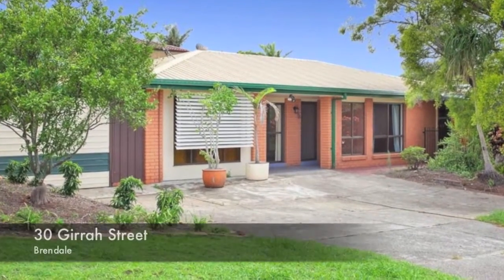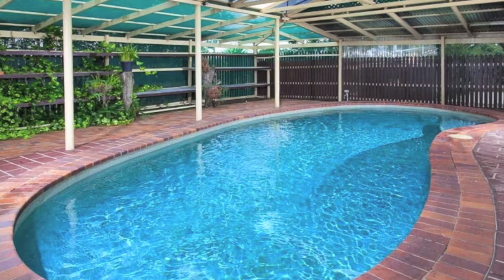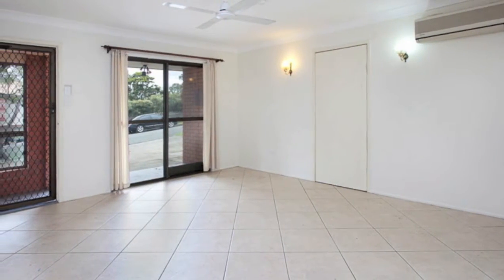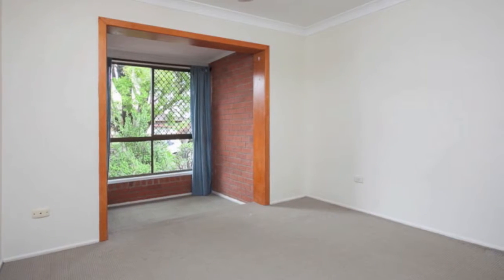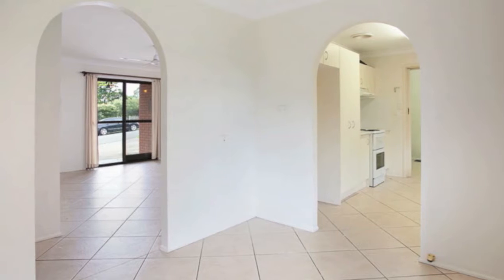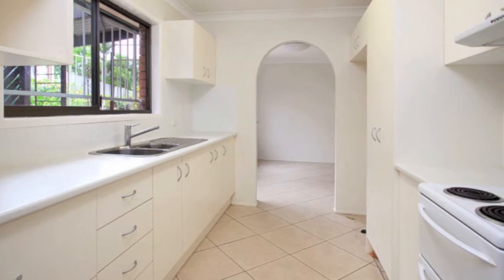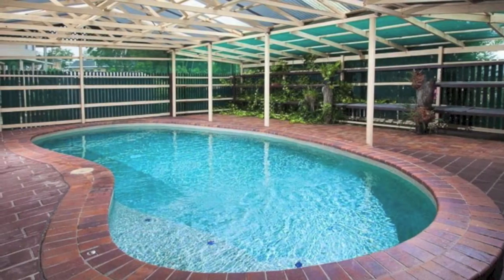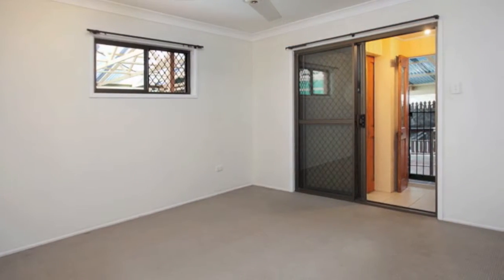30 Girrah Street, Brendale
This neat & tidy home will appeal to everyone and offers the perfect opportunity for any first home buyer, investor or family. Situated in a family friendly enclave of Brendale you are walking distance to parks, city transport and the Wantima Golf Course - perfect if you're a golf lover.

One of the stand out features of this property is the fully covered in-ground swimming pool, a fantastic area to entertain family and friends this summer. There are extra utility spaces that have been converted to be easily utilized as 4th bedroom & study or possible teenagers retreat.

This is a home with some unique features and must be inspected to be truly appreciated.